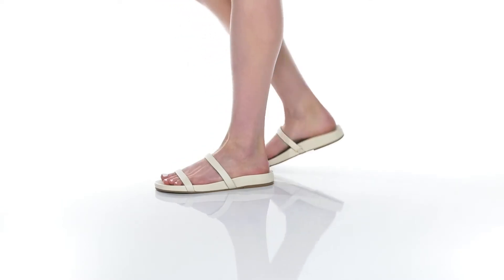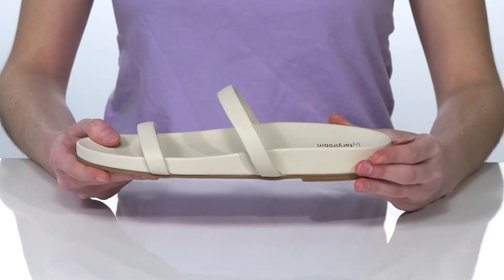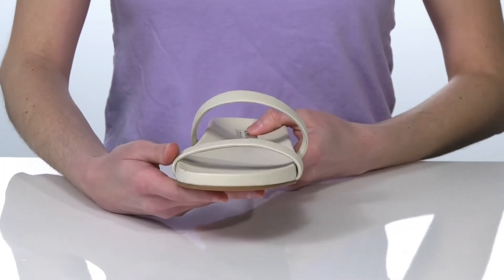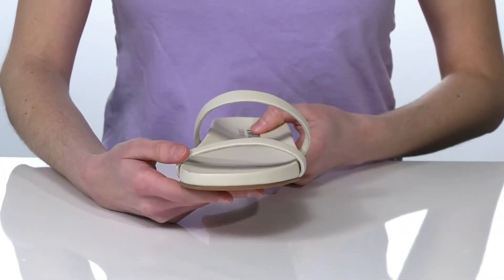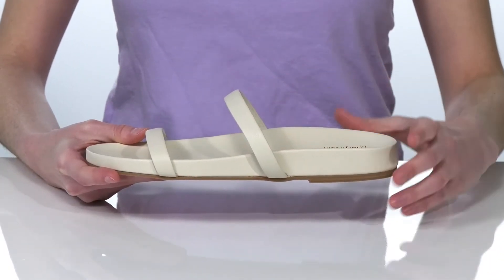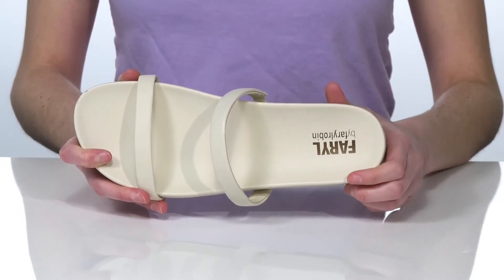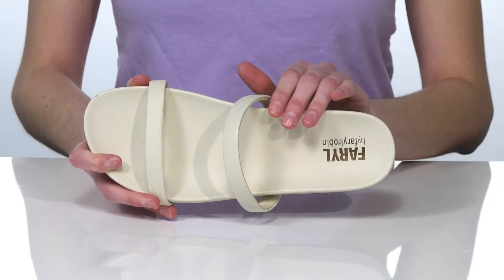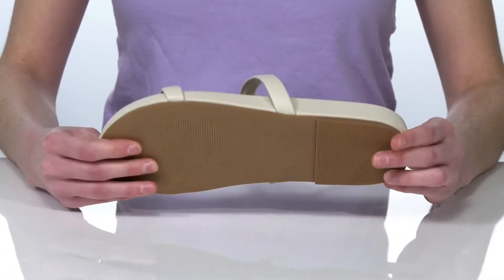FARYL by Farylrobin Nadia SKU: 9578948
FARYL by farylrobin Women's Footwear Size Chart
Update your everyday style in the FARYL by Farylrobin&trade; Nadia with its double cross-over strap for style and utility, as well as its open-toe cushioned footbed for easy on and off
FARYL by Farylrobin&#8482; logo on heel of footbed.
Leather upper.
Textile lining and insole.
Polyurethane outsole.
Imported.
Faryl Mission Statement&#8226; Faryl Robin Statement of Purpose: We are fierce advocates for empowering people with the best footwear choices for them.&#8226; Faryl Robin Vision: We see a world where everyone, regardless of age, identity, ethnicity, size, physical limitations, financial means, and fashion sensibility can find shoes that make them feel empowered and honored.&#8226; Faryl Robin Mission: We will empower all those who want to be true to themselves, by offering footwear that incorporates out-of-the-box thinking, thoughtful design, and high value. We aim to improve the lives of all those we touch, in pursuit of our mission.